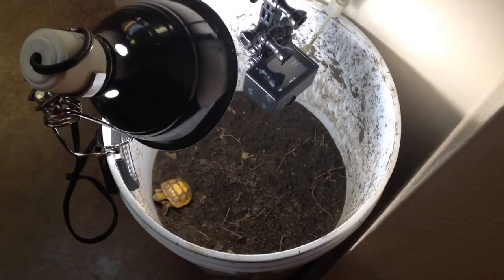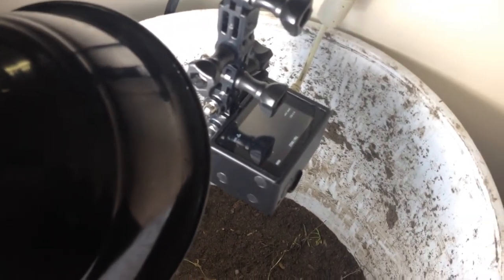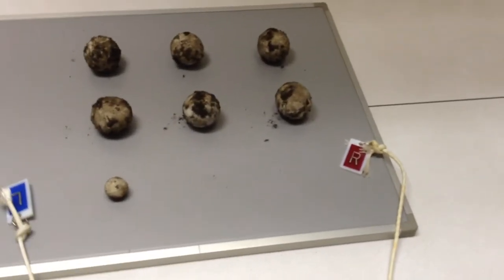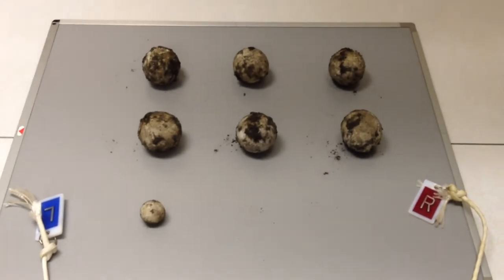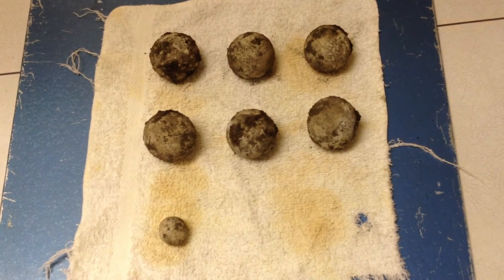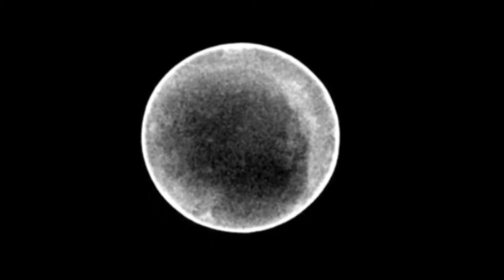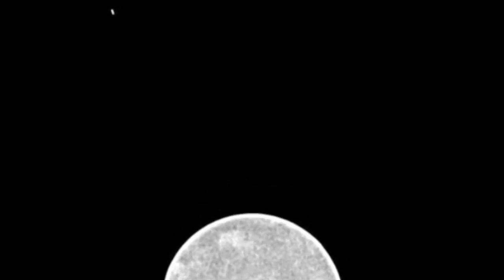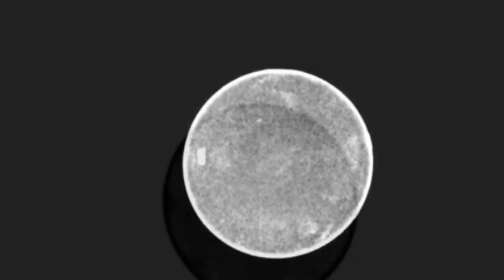G polyphemus (in a bucket) hatching experiment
This is the case where a good Samaritan witnessed a G polyphemus laying eggs in an area where racoons had already unearthed some eggs. So they immediately dug them out and placed them in the same dirt in this bucket. I advised via PC the incubation period and now they delivered the bucket to me once the first had hatched.

While awaiting the rest to hatch I thiought it would be a great idea to use my GoPro to document the process. The rest of the eggs were not viable.